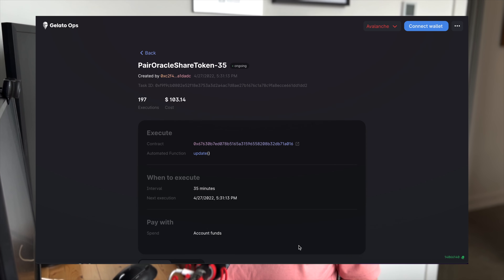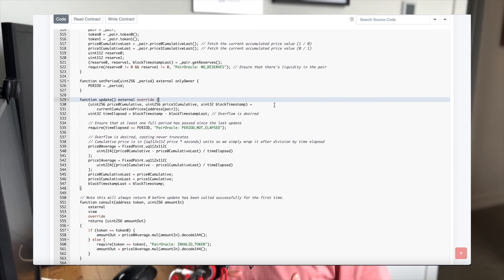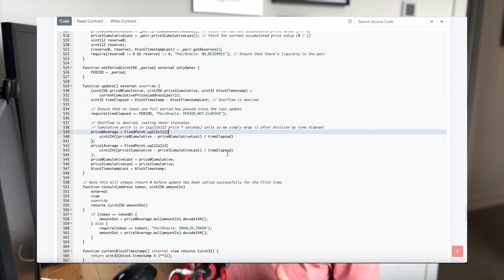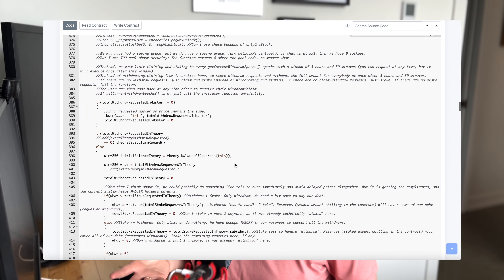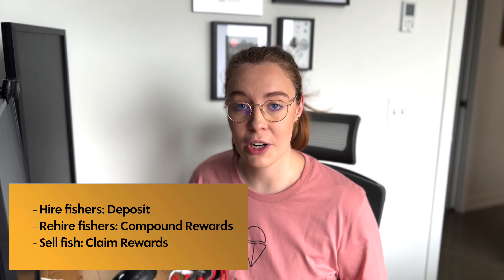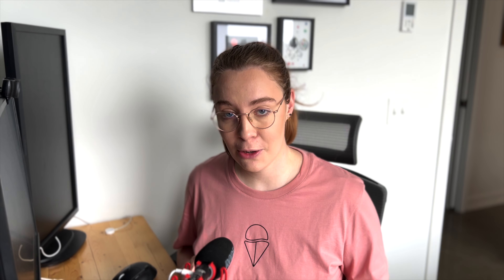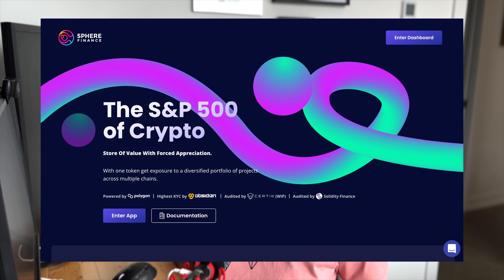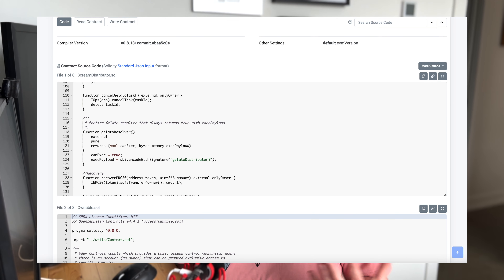Gelato Sundae #4: Game Theory, AVAX Fish Farm, Sphere Finance, Scream, and more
Welcome back to 𝗚𝗲𝗹𝗮𝘁𝗼 𝗦𝘂𝗻𝗱𝗮𝗲 🍧 and Happy May Day!

Gelato Sundae is our weekly series where we will look at some of the most interesting ways people use Gelato's smart contract automation tool, specifically Gelato Ops to expand the possibilities and efficiency of their smart contract processes. Check out this new episode, and let us know what you think!

0:00 Welcome back to Gelato Sundae
0:12 Updating oracles
1:22 Game Theory
1:58 AVAX Fish Farm
2:55 Sphere Finance
3:14 Scream

Gelato Network is Web3’s premier automation network, enabling developers to automate a wide variety of arbitrary smart contract executions on and across all EVM-based compatible blockchains such as Ethereum, Polygon, BNB Chain, Fantom, and more. Examples of use cases developers have built on top of Gelato include Limit Orders on AMMs like Uniswap, automatic compounding of yield farming vaults, Aave liquidation protection, MakerDAO debt ceiling updates, automated liquidity management, and even the petting of Aavegotchis.